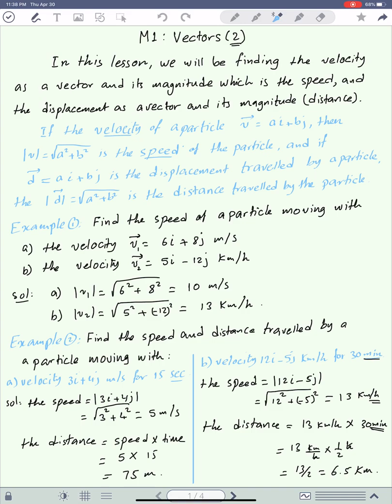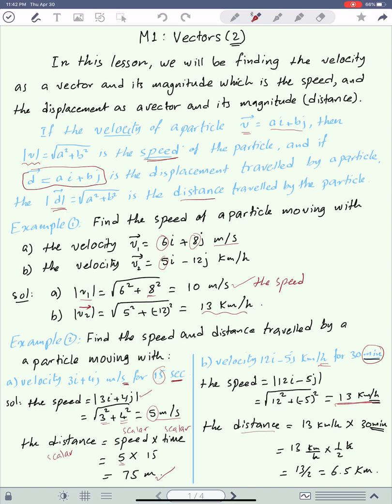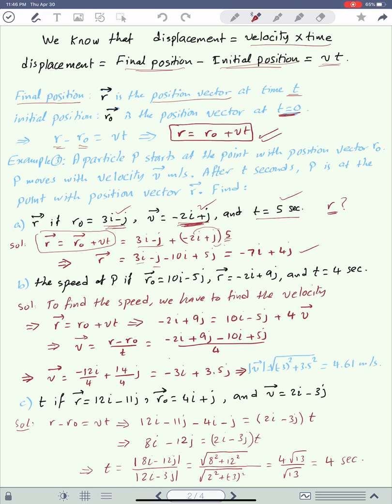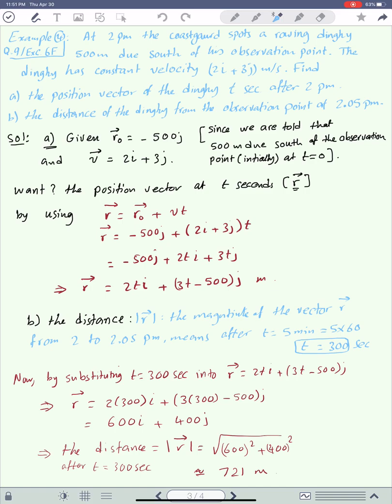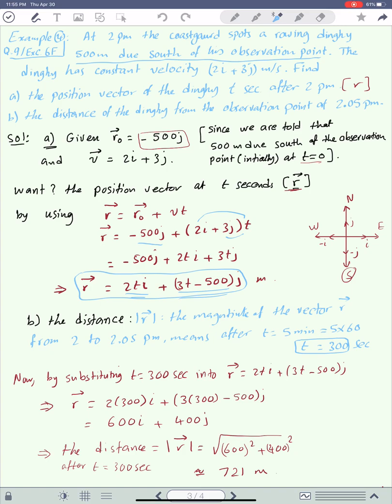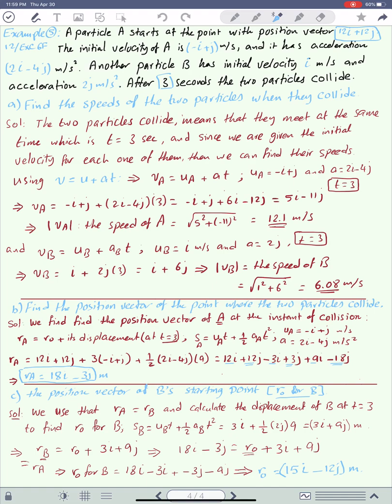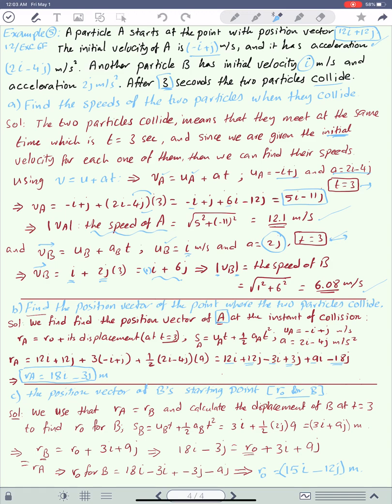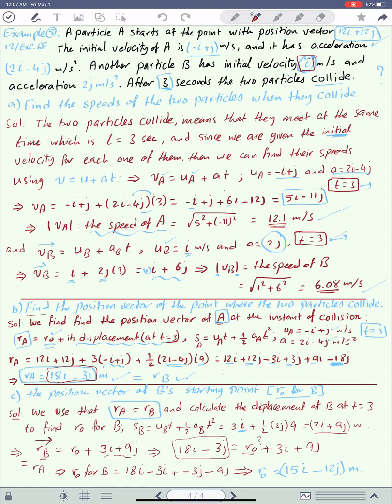M1 ( AS and A level ) :Vectors ( 2 )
Using vector notation to find displacement and velocity, and their magnitudes speed and distance